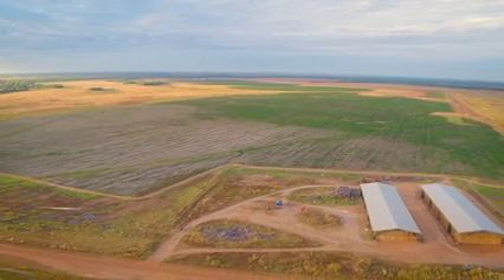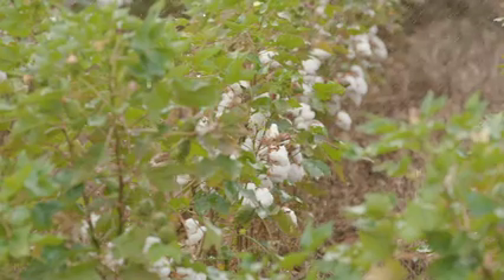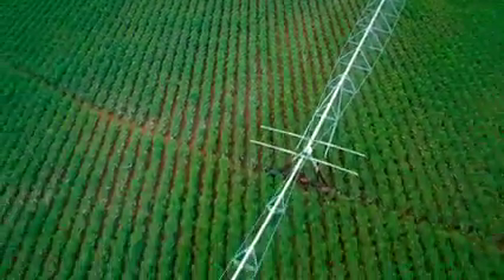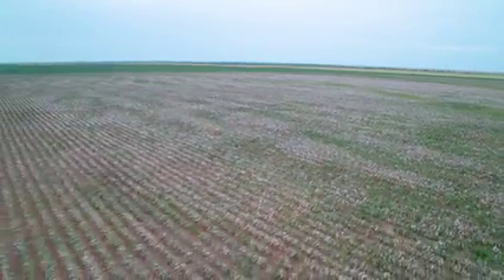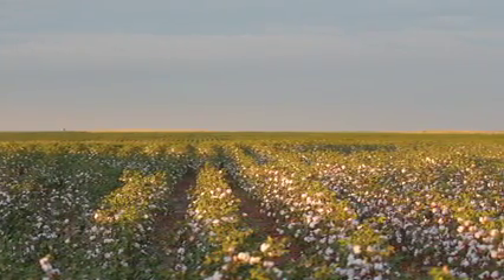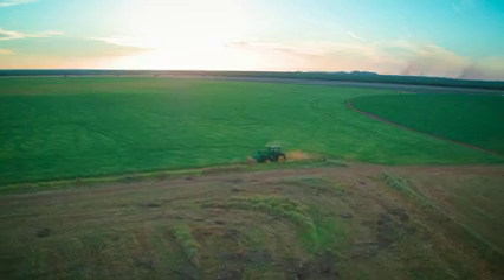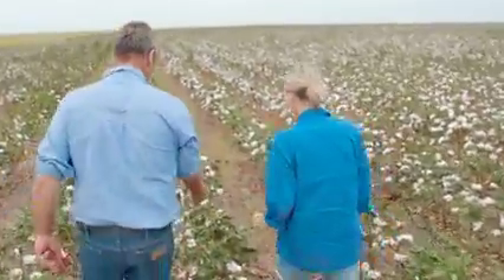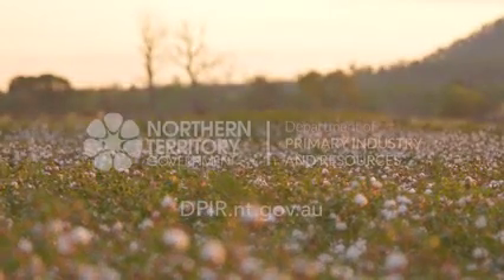Modern Cotton: Water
Combining better genetics with improved agronomy, modern Australian cotton growers now use 40 per cent less water to produce one tonne of cotton lint than 10-15 years ago.

Approximately 80 percent of a future NT cotton industry is estimated to be rain-fed farming systems, also known as dryland farming. The remaining 20 percent likely to be supplemented with irrigation due to variable nature of rainfall which uses around 2-3 mega litres water per ha as opposed to full irrigation which uses 6-7 mega litres per hectare.